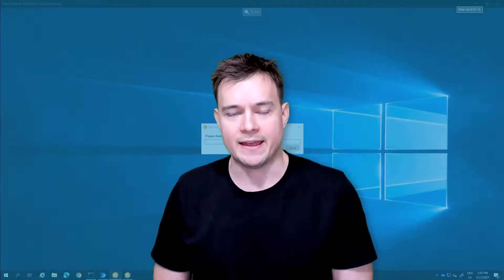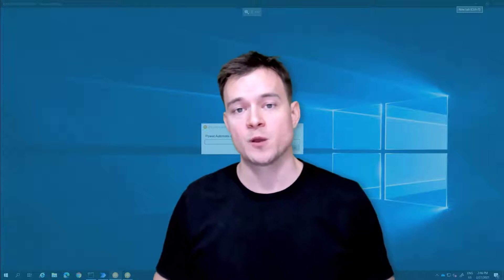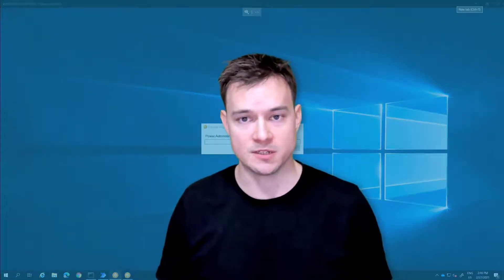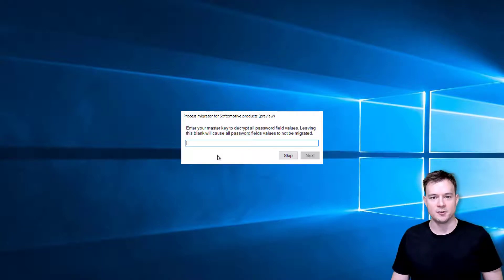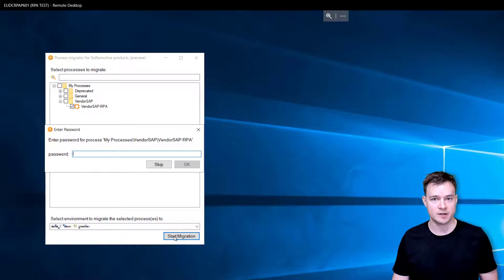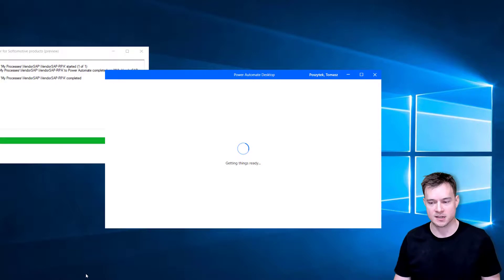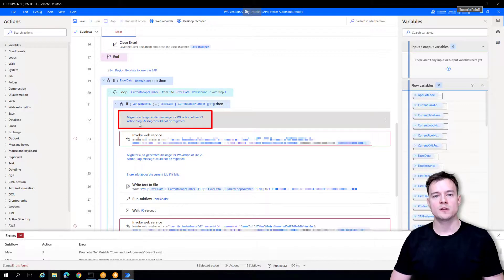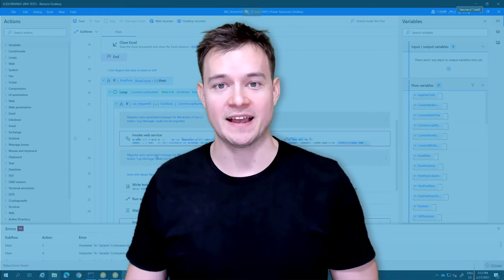Migrate WinAutomation processes to Power Automate Desktop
Learn how you can migrate WinAutomation processes to Power Automate Desktop. It's easy and simple with the migration tool.

Chapters:
0:00 Introduction
0:17 Why migrate from WinAutomation to PAD
1:45 Benefits from migration
3:00 Begin setup
3:20 Migration steps
5:31 Review migration log
6:25 Review migrated process
6:50 Fix unsupported actions and errors
8:20 Wrap up